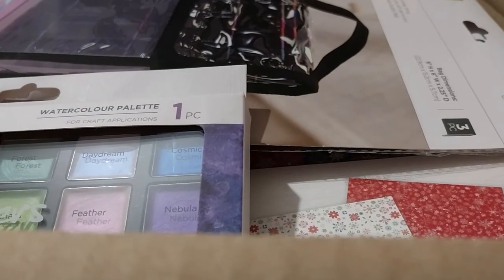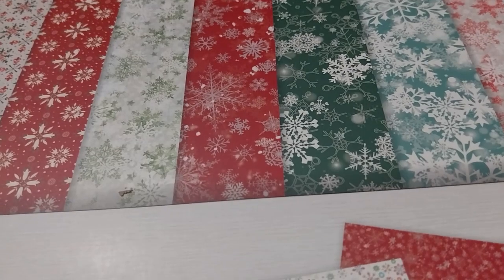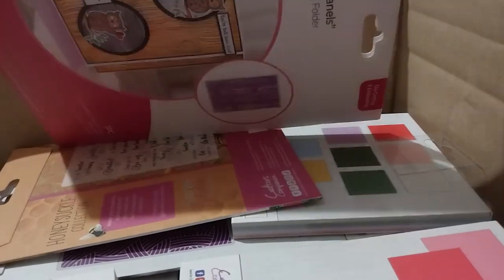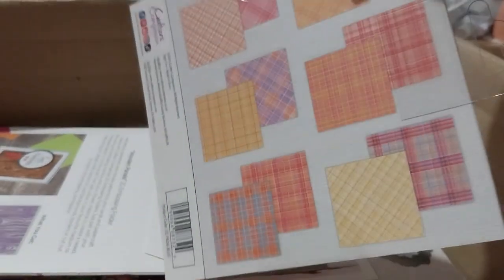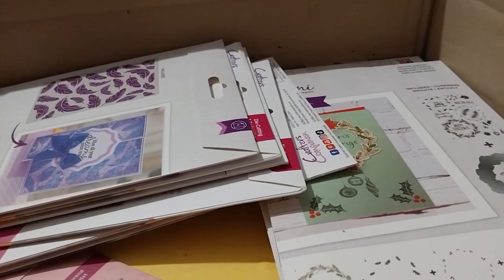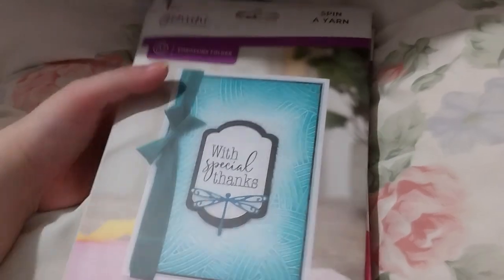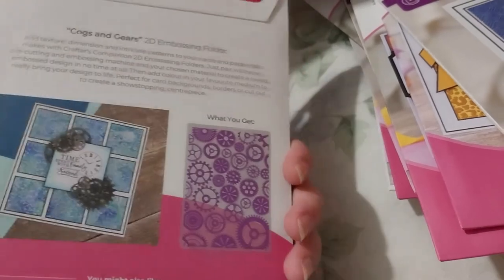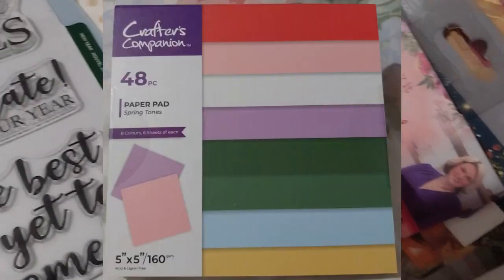My Crafter's Companion Craft Supplies Haul! 44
I will give a shout out and link your channel or x or facebook or instagram or whatever you have on the video I give the shout out on! and maybe on a few videos after that!

Arteza
£5 off their first order of £60+

Ranger Ink
Give a friend $10 off first purchase (If spent over $30 I'd get 100 points)